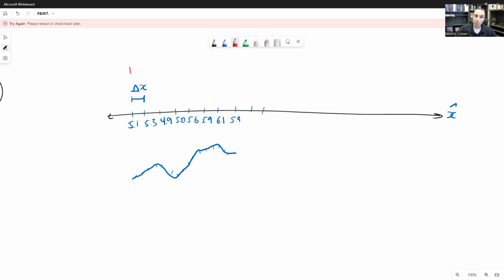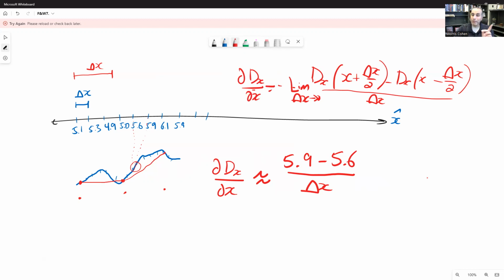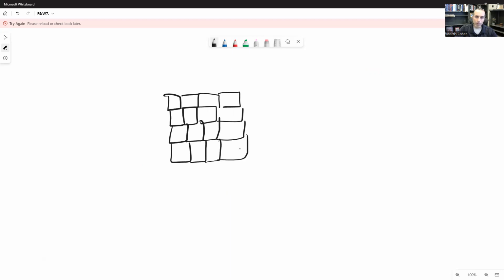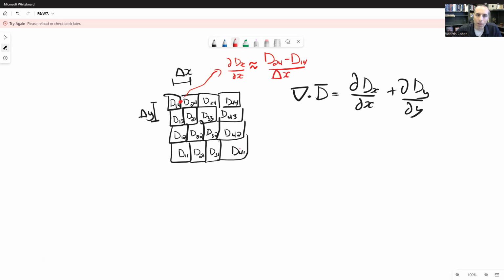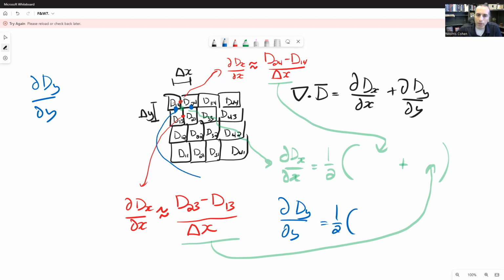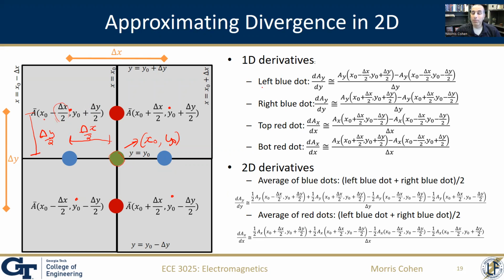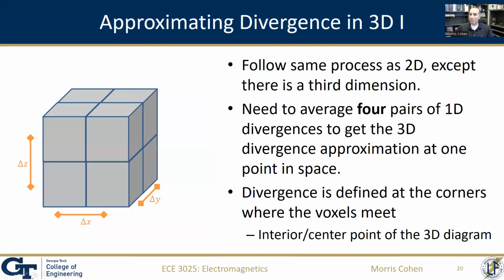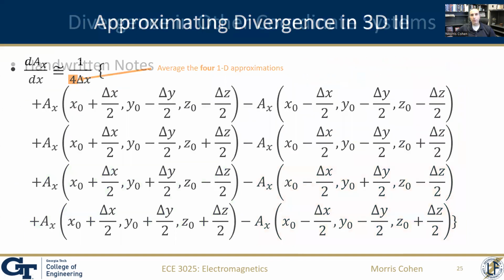Electromagnetics for Engineers Lecture 19 Gauss's Law differential form and divergence (Part C)